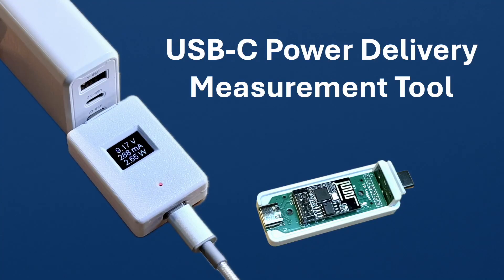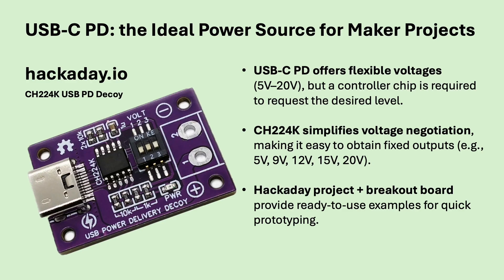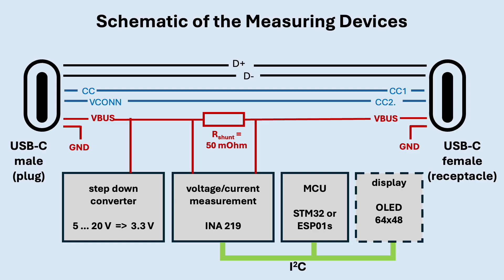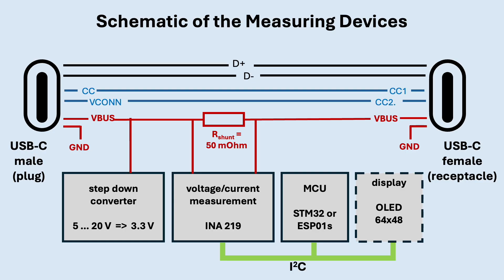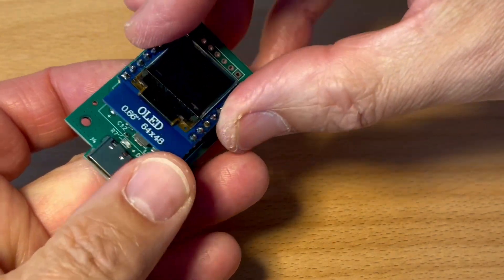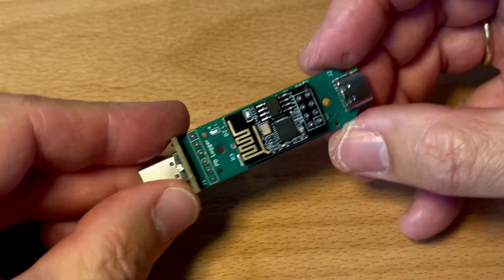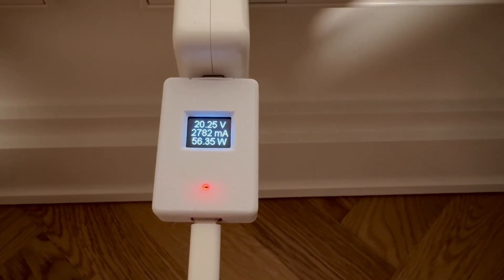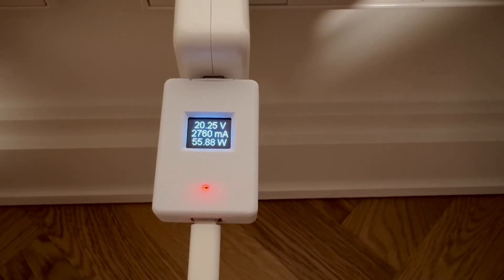Turn Any USB-C Charger Into a Lab Power Supply!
Your USB-C charger is more powerful than you think! ⚡🔌

I built two DIY gadgets that turn any USB-C PD charger into a smart lab tool:
 • Power Meter → live display of voltage, current & power
 • PD Logger → Wi-Fi + browser interface, long-term data logging

👉 Build your own – everything is open source!

 • USB-C PD explained in 60 seconds
 • Live demo of the DIY Power Meter
 • Wi-Fi logging with the PD Logger
 • How to build both devices step by step
 • Free files to make your own!

📌 Chapters
00:00 🔥 Intro – USB-C PD in a Nutshell
00:34 ⚡ DIY Power Meter in Action
01:05 🤔 USB-C Power Delivery Explained
01:33 💡 Why PD is perfect for Makers
02:14 🛠️ Meet the Power Meter & PD Logger
02:42 📐 Circuit Walkthrough
04:37 🧩 Build the Power Meter
05:52 🧩 Build the PD Logger
06:56 🌐 Wi-Fi Demo: Using the PD Logger
08:21 ✅ Wrap-up & Call to Action